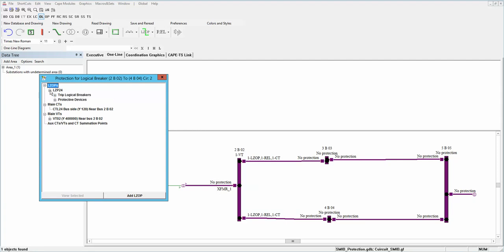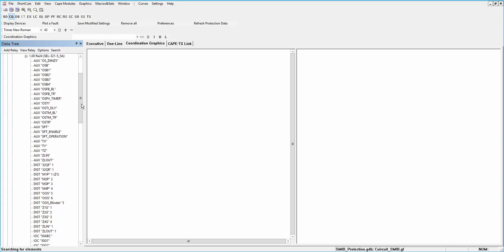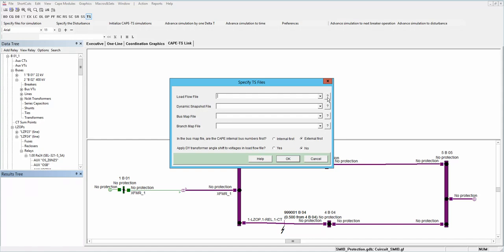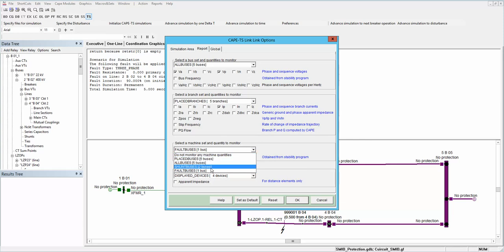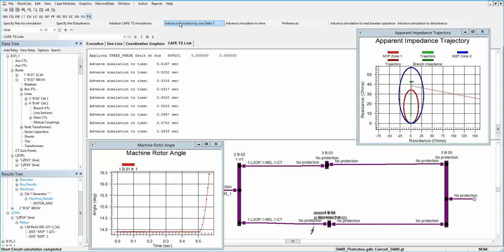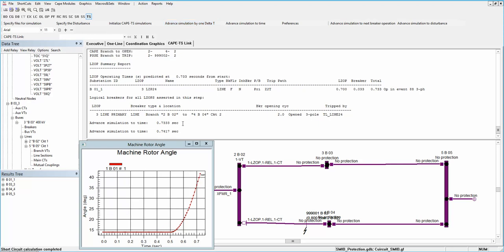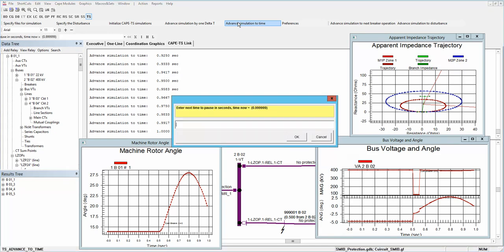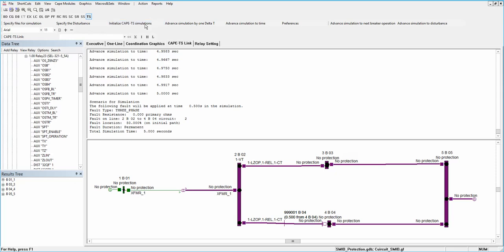Transient stability study by CAPE-TS module-Defining trip logic for distance relay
In this video, the procedure of setting the Trip logics for distance relays is explained. Moreover, the CAPE-TS module for doing the transient stability studies is explained step by step.